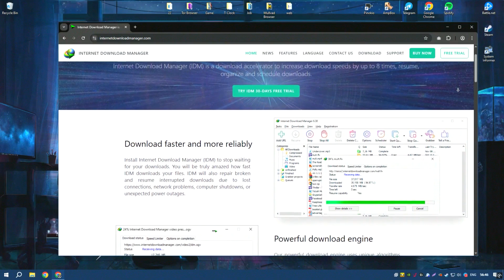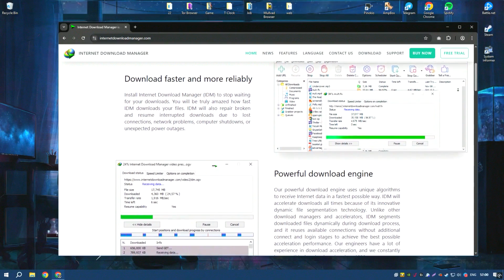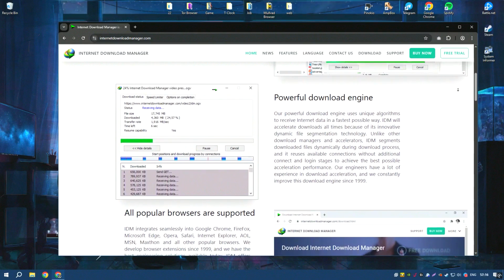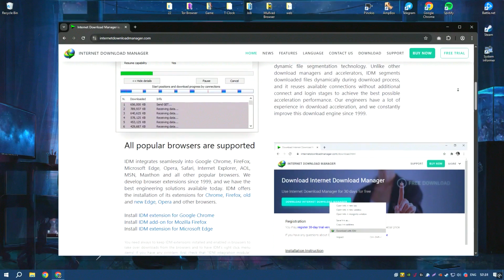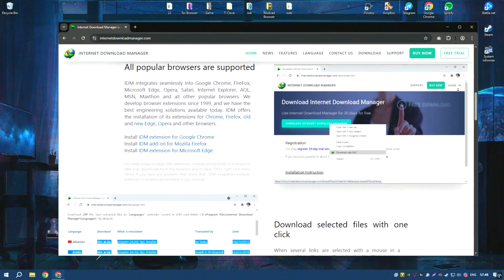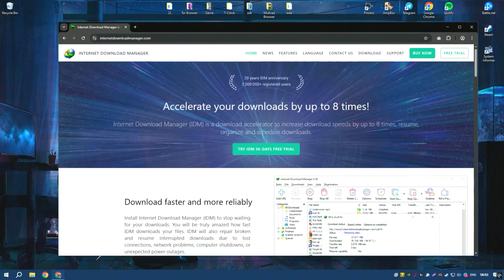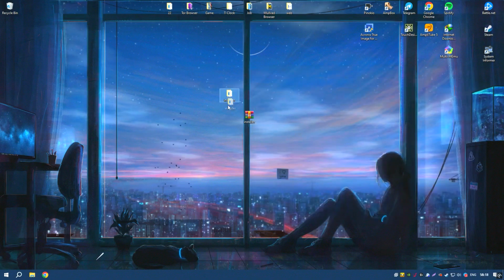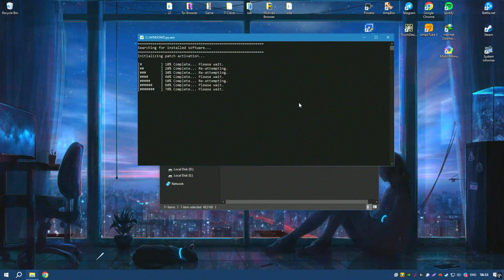Internet Download Manager 2025 Download | How to Download IDM 2025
How to Download Internet Download Manager 2025?

0:01 - What will be in the video
0:09 - How to download IDM 2025
0:57 - How to install IDM 2025
1:25 - Working with the program